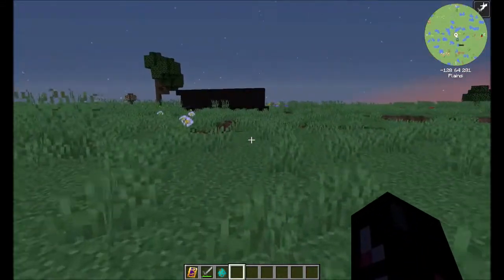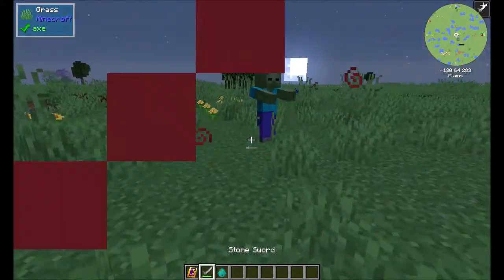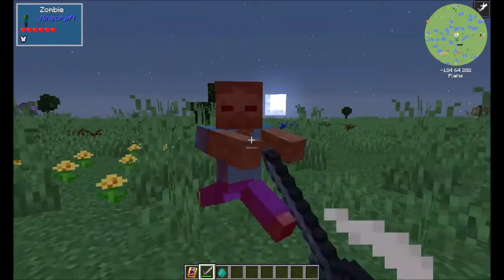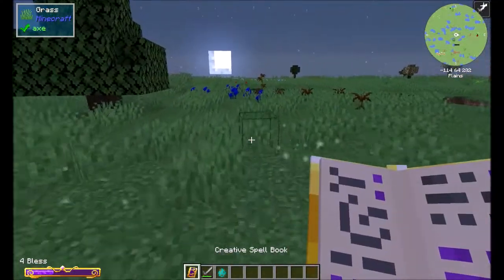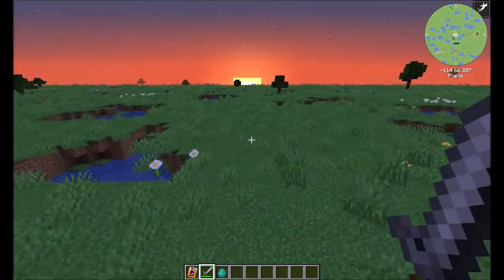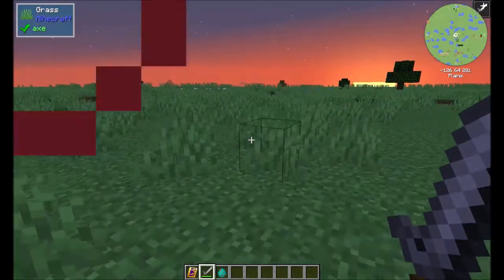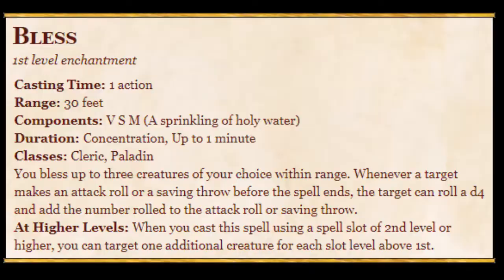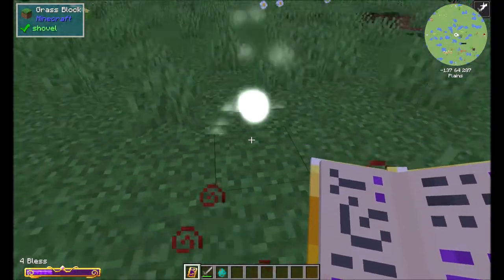Making Bless a Ars Nouveau Spell - DND 5e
Today's lesson will cover turning a DND 5e spell into a Minecraft Ars Nouveau Spell. This lesson's Spell will be Bless, a 1st Level Enchantment spell.

The main goal of the channel is to bring you the answers you want, as quickly as possible. This would be a great place for all of us to hang out.